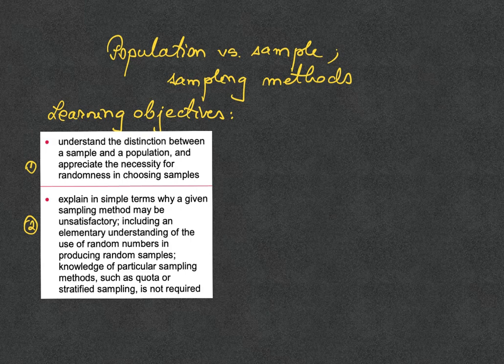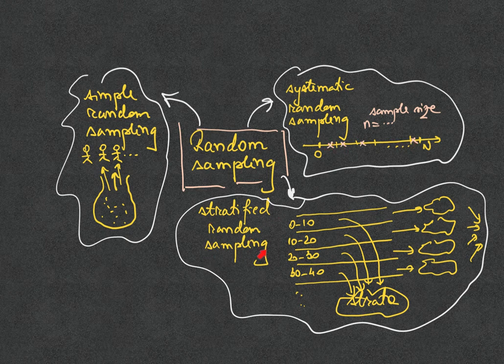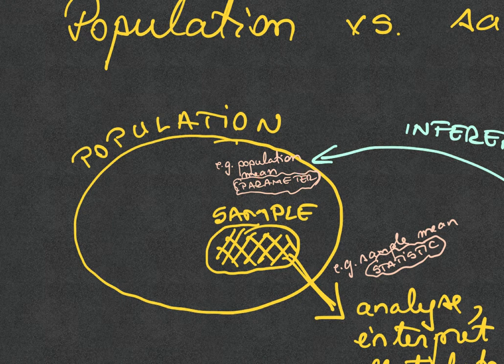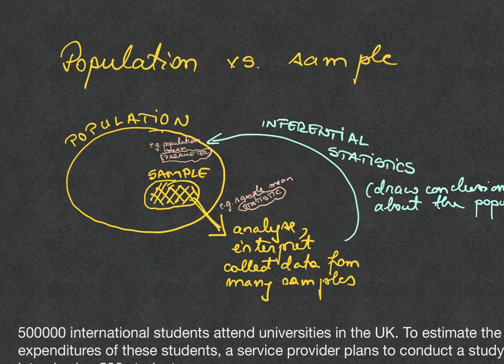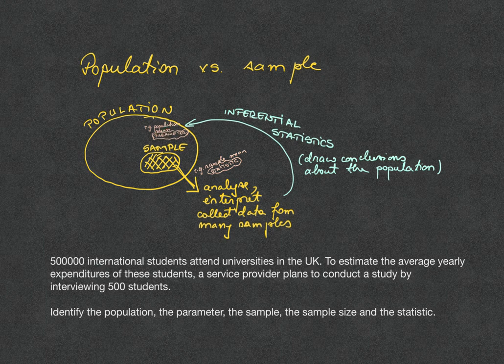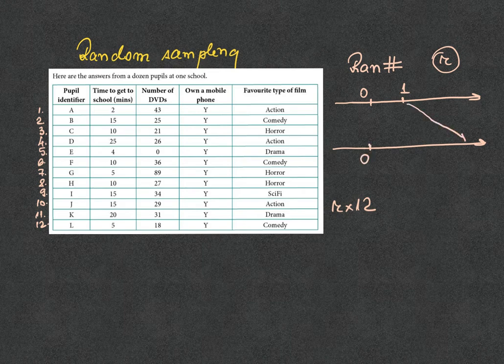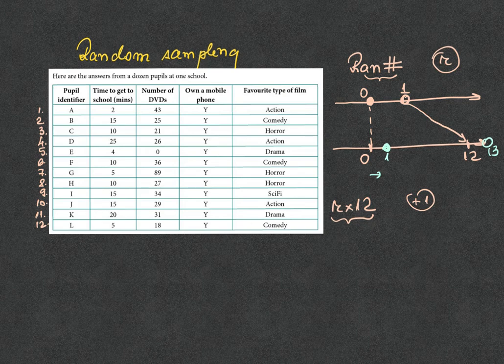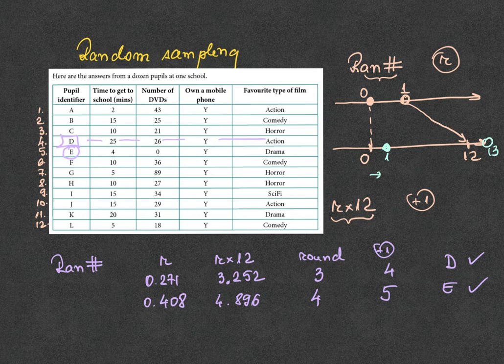6 4 1 Sampling and estimation